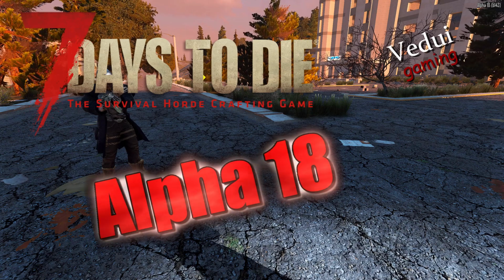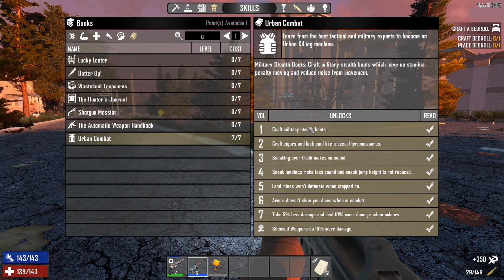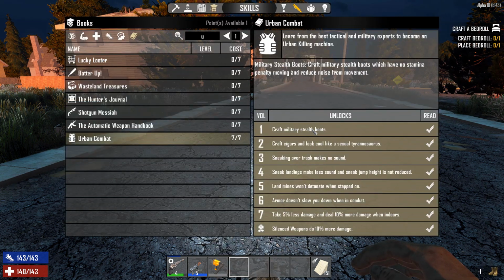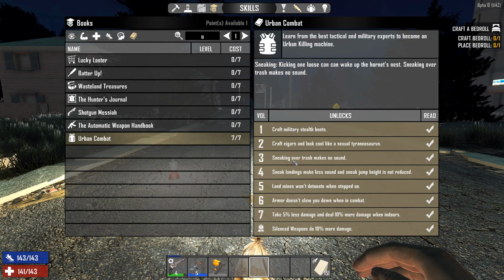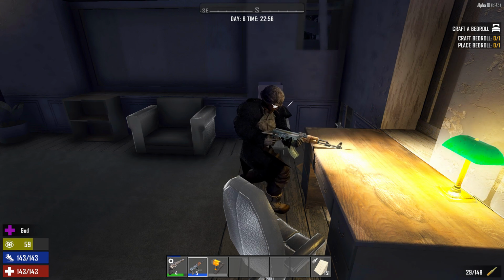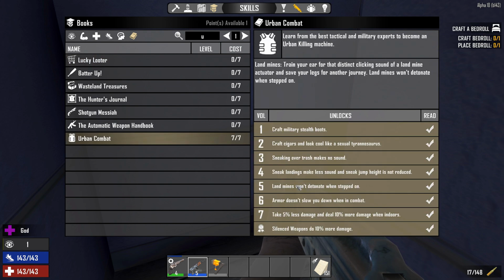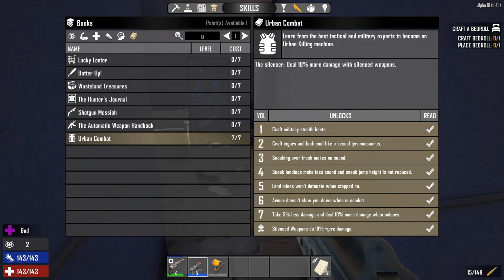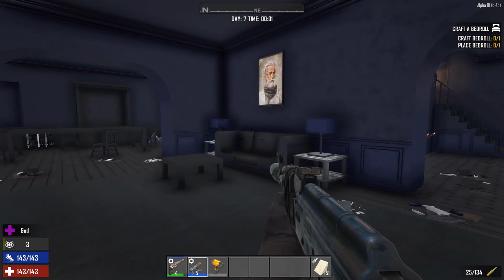7 Days to Die | NEW Books - Urban Combat Series! @Vedui42 ✔️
New for Alpha 18 7 Days to Die is there are many book series with individual books which give individual perks and abilities.

This time we explore URBAN COMBAT and the perks and unlocks this has!

✔️ Find book!
✔️ Unlock!
✔️ PROFIT!